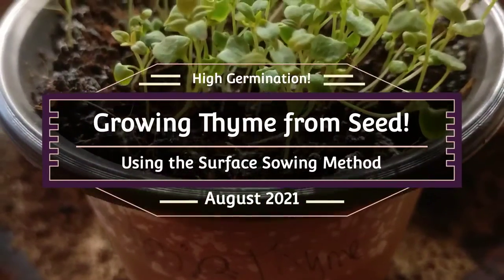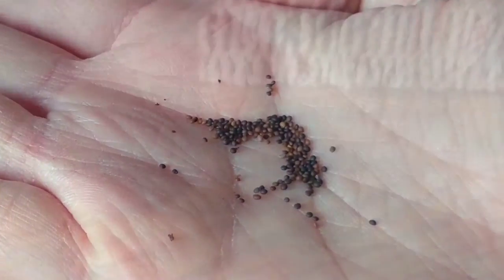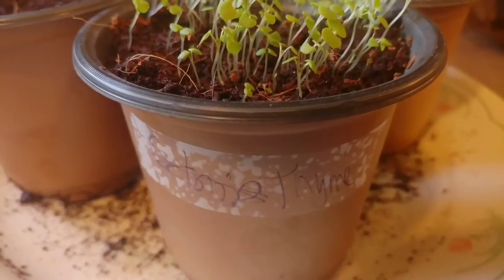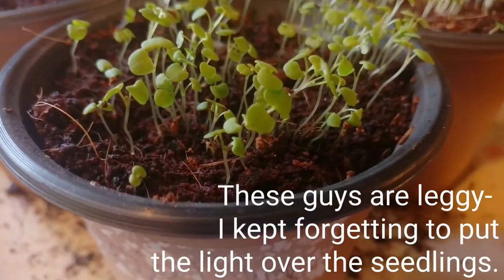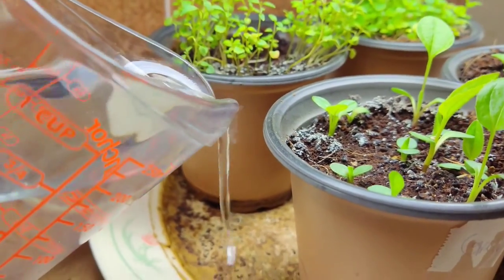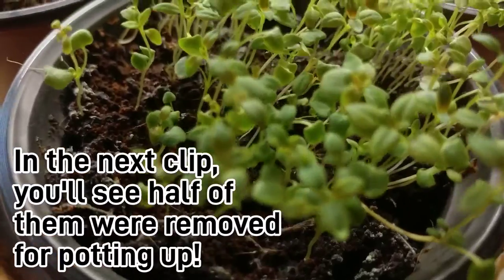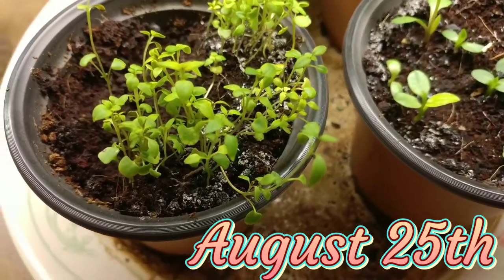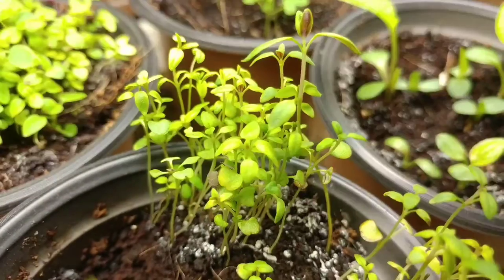The Secret 🗝️ to Starting Thyme Seeds 🌿 (Higher Germination Rate!)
Tried to grow Thyme from seed, but nothing sprouts? IF your thyme doesn't want to germinate and you're seeing very few seedlings for the number of seeds you've sown, you need to try this method.

It's very possible that you're covering the seeds too deeply, which isn't good for most varieties of tiny seeds. Give surface sowing a try, and you'll never look back!

thyme isn't sprouting, thyme never grew, are my thyme seeds bad, failed thyme, thyme won't grow, how to grow Thyme from seed, how to plant thyme seeds